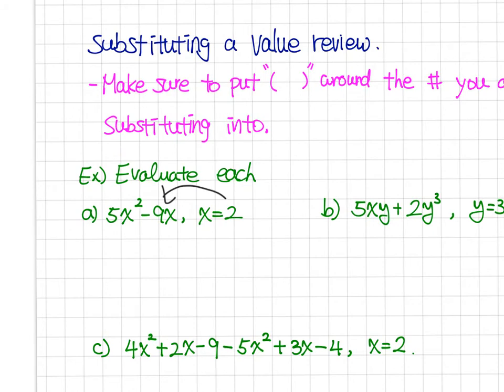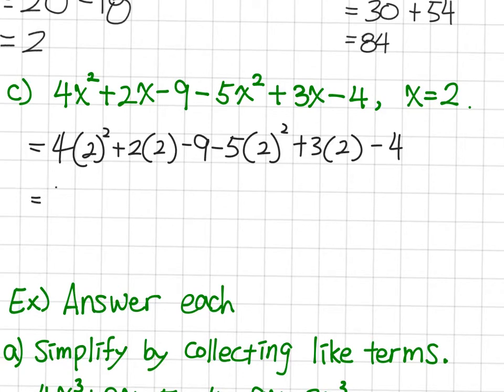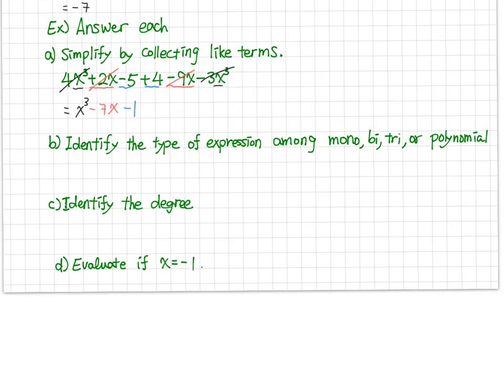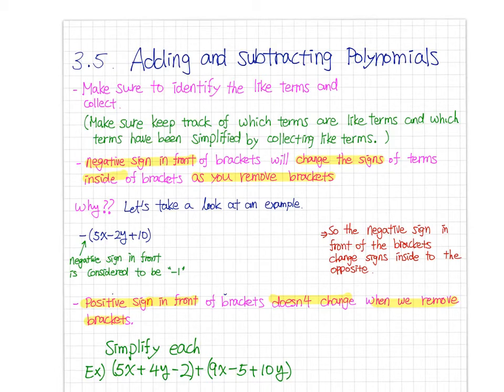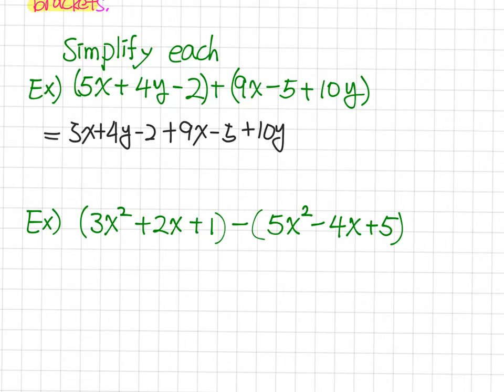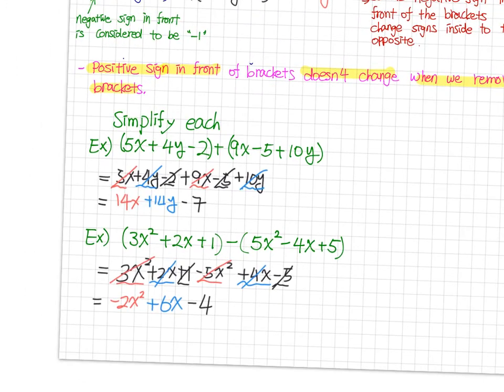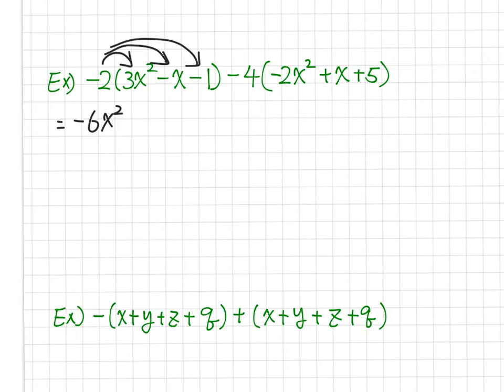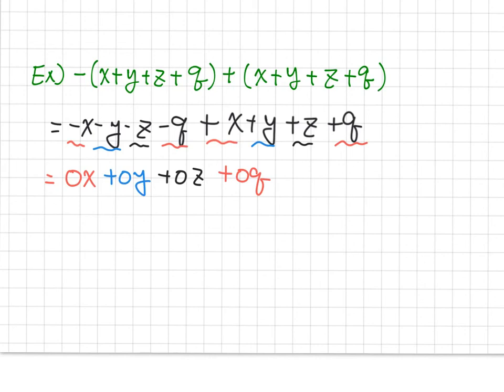oct21: +,- of polynomials